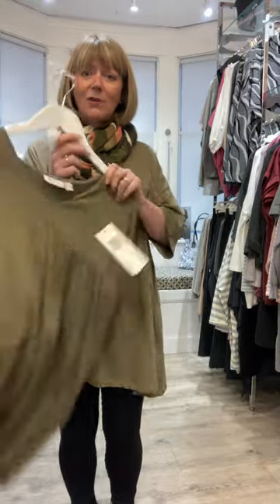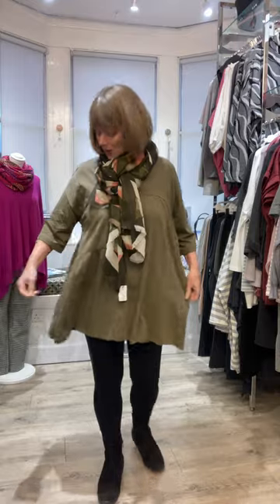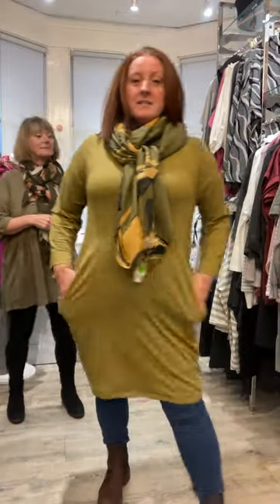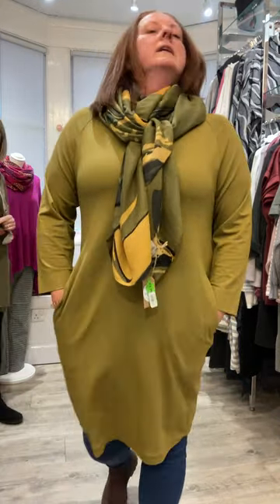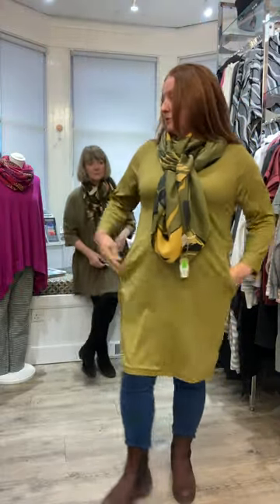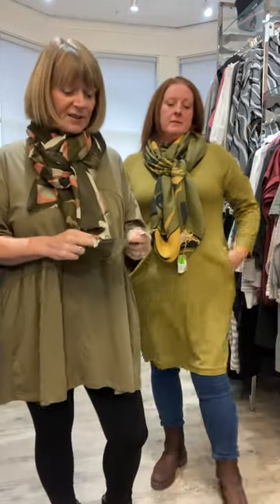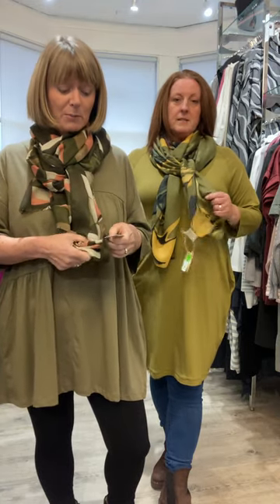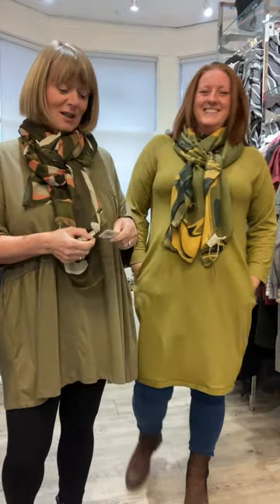Autumn Styles Video - No. 4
Lovely things.